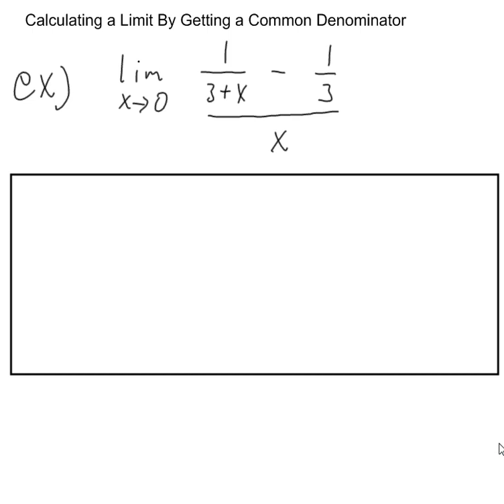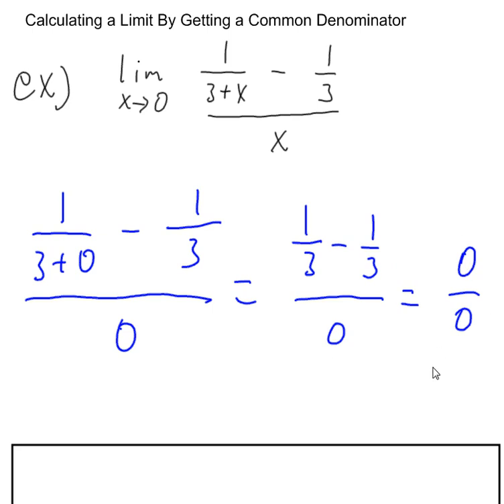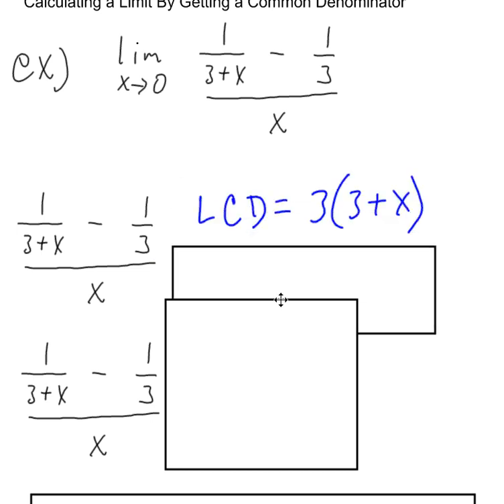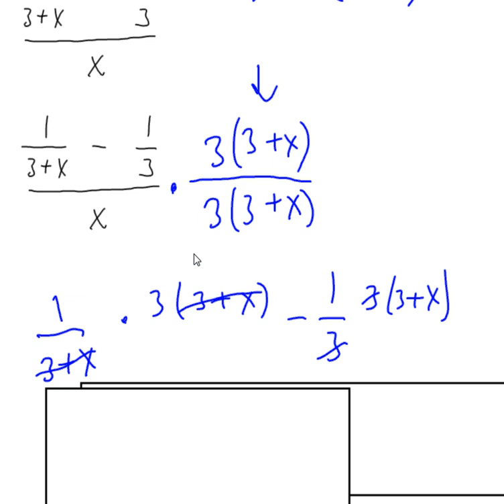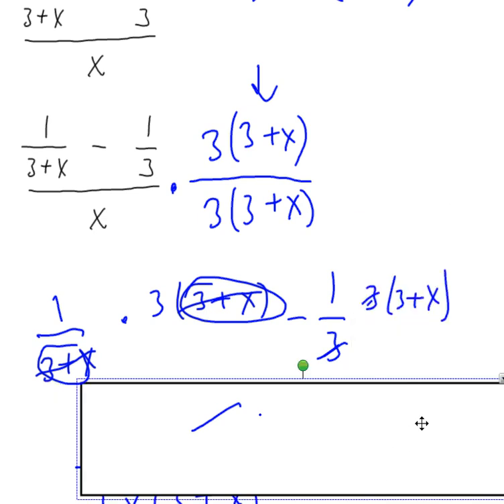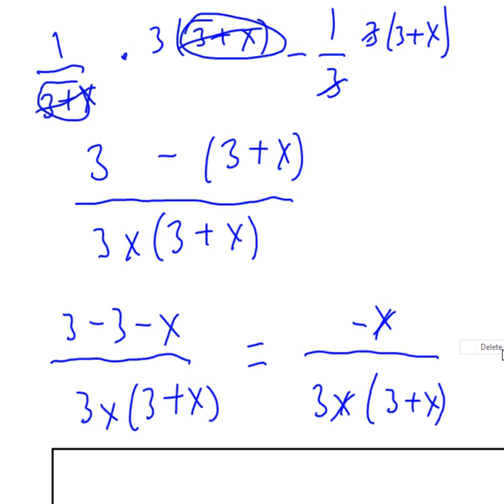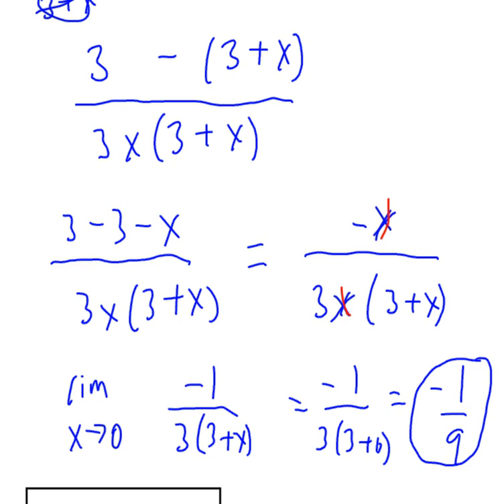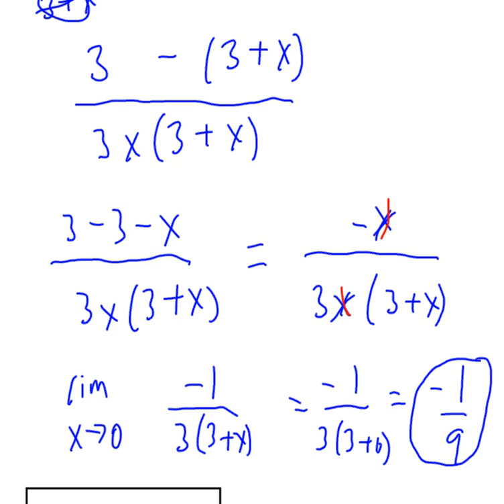Finding a Limit using a LCD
Using a common denominator to remove a discontinuity